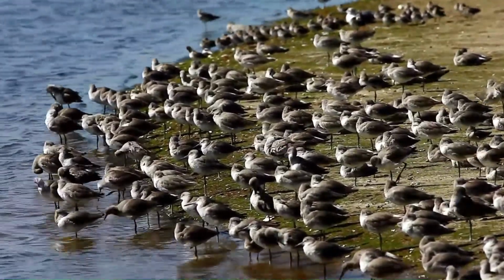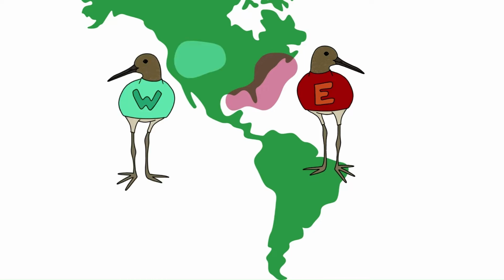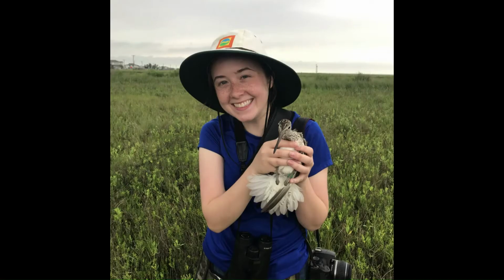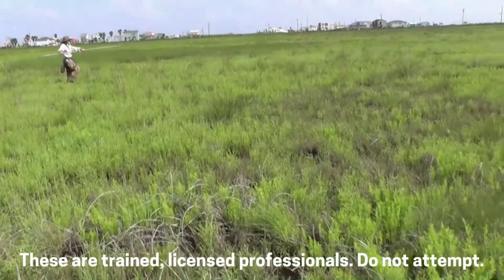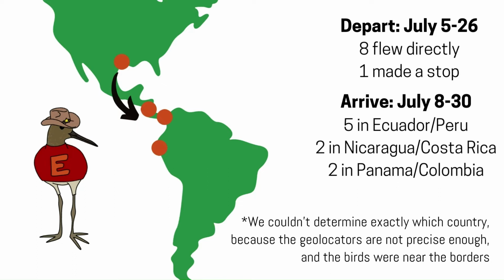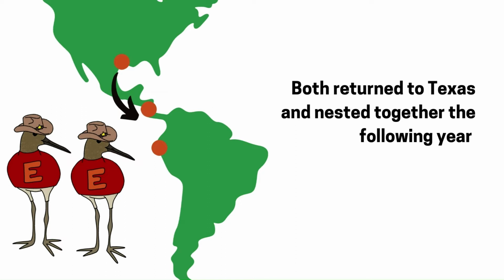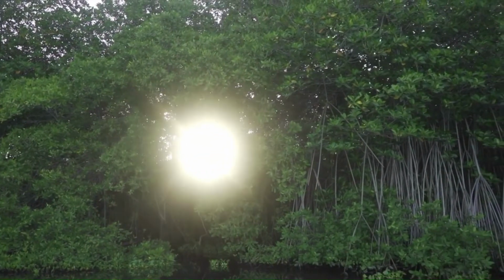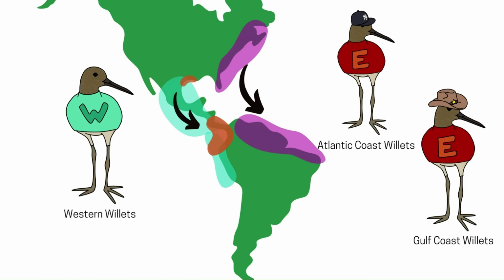The Eastern Willet Migration Project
Gulf Coast Bird Observatory's Eastern Willet Migration Project studies the timing and route of Eastern Willet Migration as well as the wintering territory of these birds. To read more about the project, visit us here: